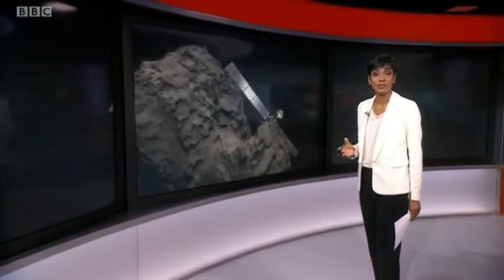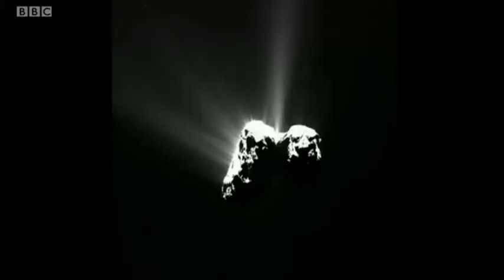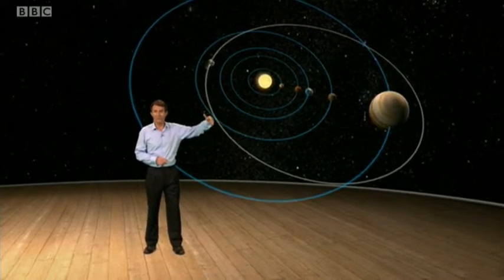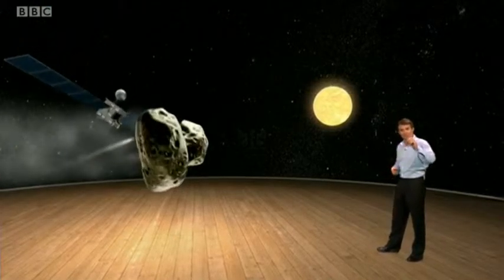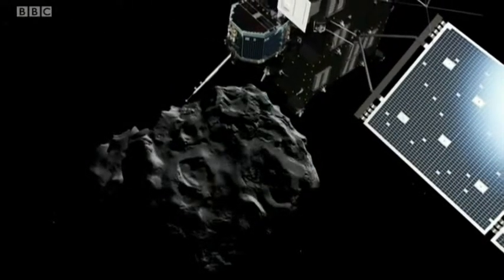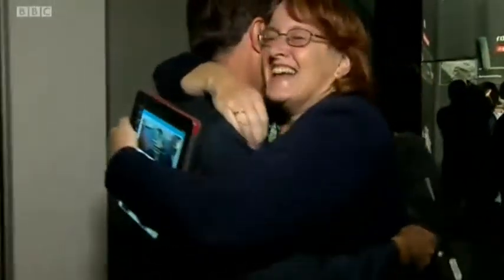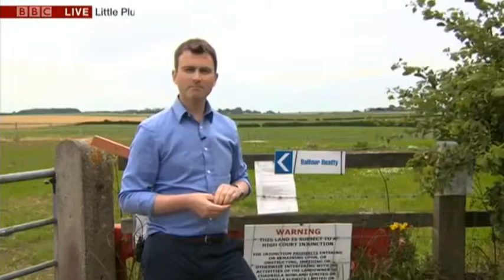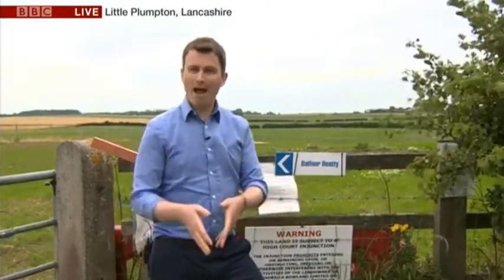Comet 67P/Churyumov-Gerasimenko reaches perihelion BBC News Report 13/8/15